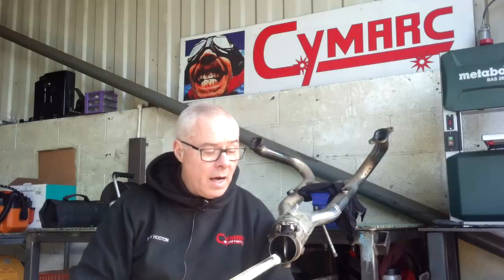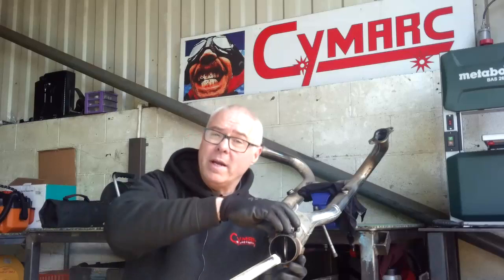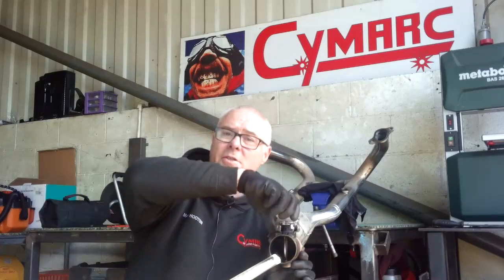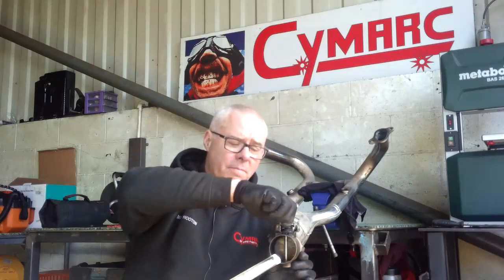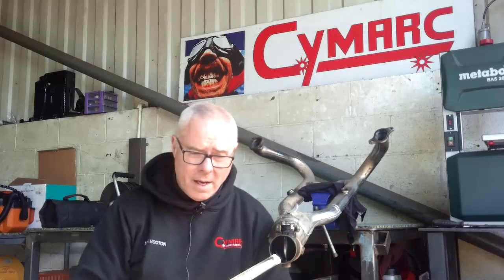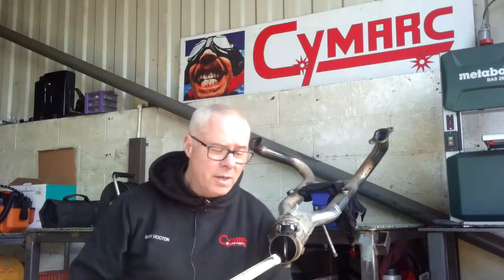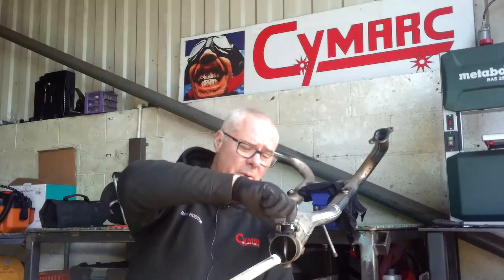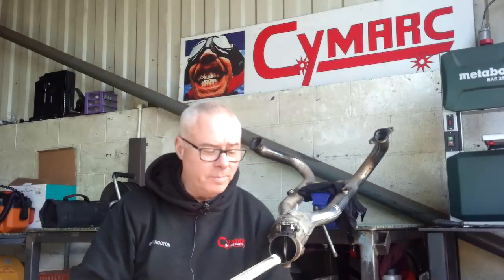Butterfly valve operation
Short video showing the correct operation of the butterfly valve on the BMW LC boxer engine